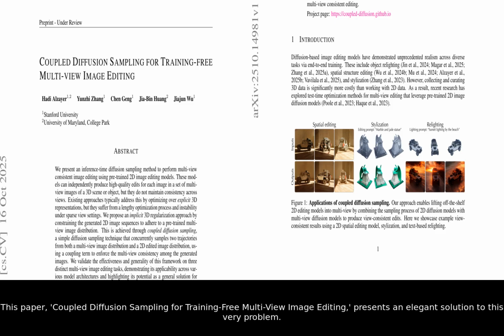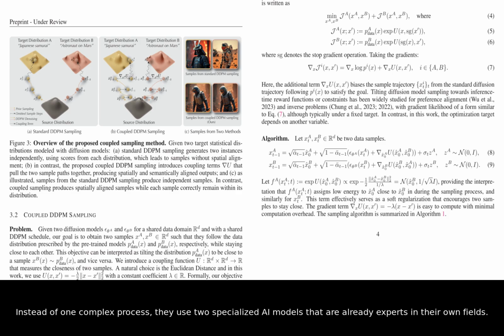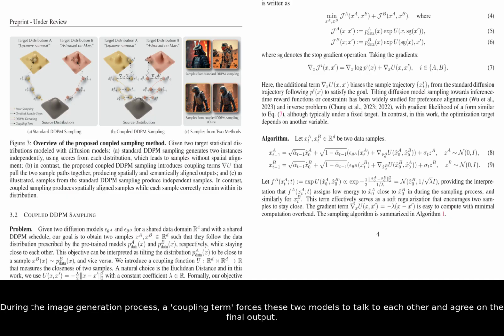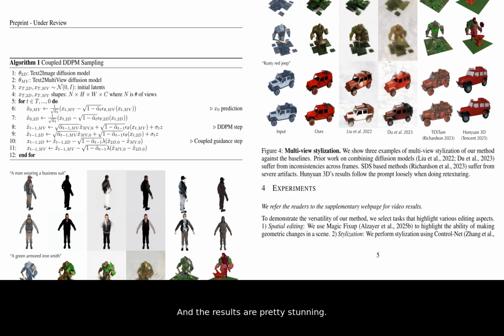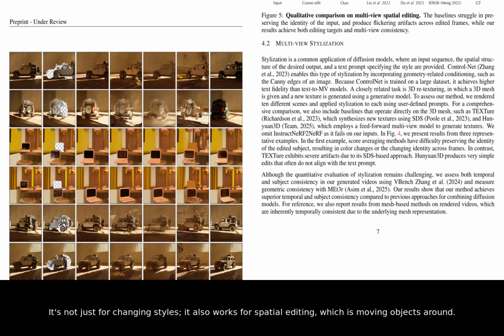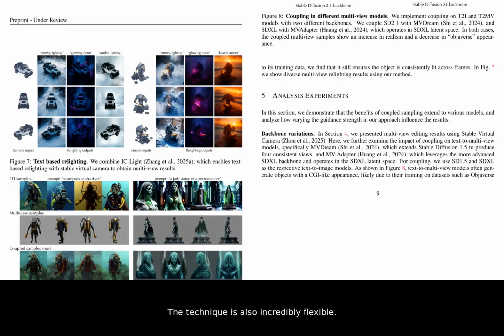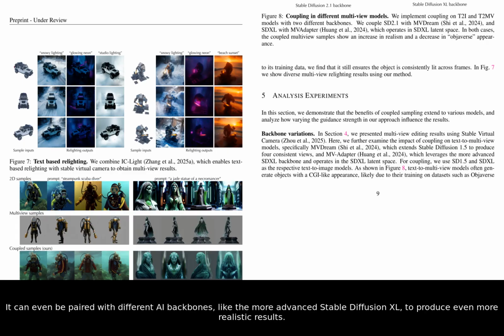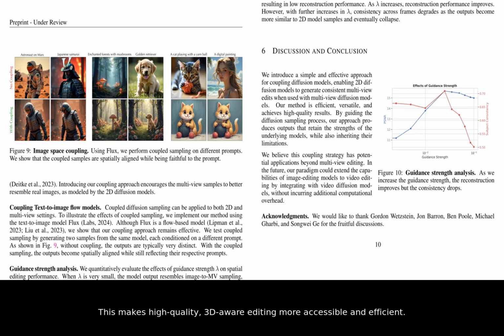AI Can Now Edit 3D Scenes From Just 2D Images, and It's a Game-Changer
Have you ever wondered why it's so hard to edit multiple photos of the same object and keep them looking consistent? If you change the style on one picture, it often doesn't match the others, breaking the 3D illusion. Existing methods that try to solve this by building a full 3D model are often slow, complex, and require lots of data.

This paper presents a groundbreaking new technique called 'Coupled Diffusion Sampling'. Instead of the old, slow methods, researchers have found a way to link two different AI models together: one that's an expert at stylish 2D image editing, and another that's an expert at maintaining 3D consistency across multiple views. By forcing them to collaborate during the image creation process, they can generate edits that are both visually stunning and perfectly coherent from any angle.

From turning a car into a 'rusty red jeep' to relighting a scene with 'sunset lighting by the beach', the results are impressive and consistent. This training-free approach is not only faster but also more flexible than previous methods. Join us on Summarized Science as we break down how this works and what it could mean for the future of image and even video editing.

Cited paper:
H. Alzayer et al. (2025). Coupled Diffusion Sampling for Training-Free Multi-View Image Editing. arXiv:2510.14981v1.